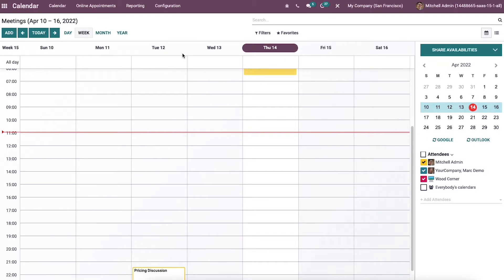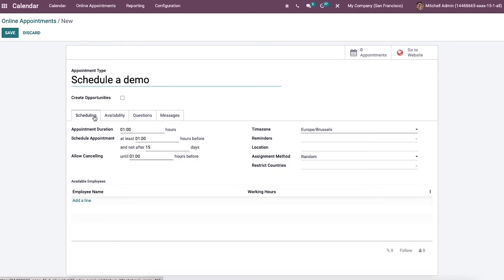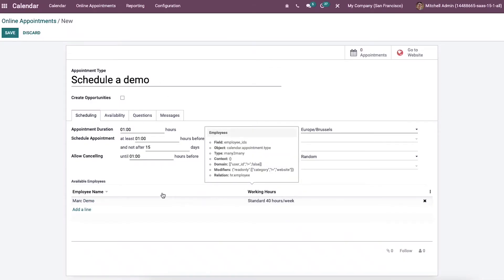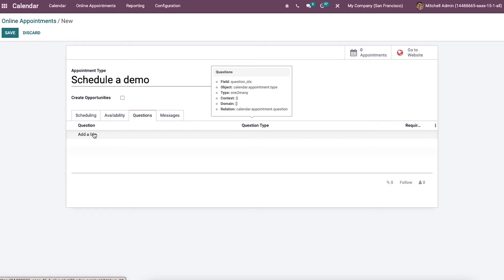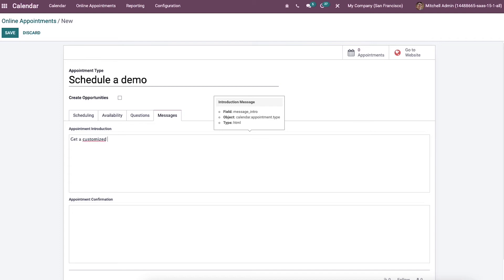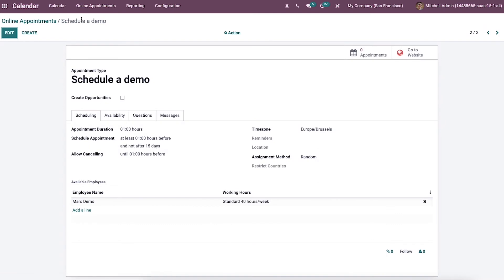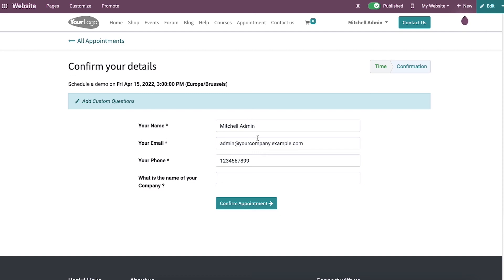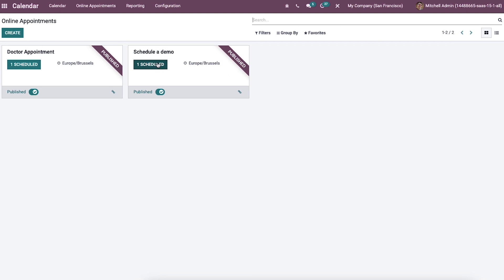How to Create Online Appointments With Odoo 15 Calendar | Odoo 15 Enterprise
This video ensures you create Online Appointments with the Odoo 15 Calendar module.

Video Chapters
00.00  Introduction
00.44  Create Appointment
02.55  Add Availability
03.00  Add Question
05.07  Goes to Website

An organization runs smoothly by managing appointments and meetings.

The customer relationship improves through the time organizing and scheduling of the appointments. One of the best solutions to manage all appointment concerns is the Odoo 15 Calendar module.

It is easy to maintain online appointments and meetings with this application from any place. The operation process becomes easy using the Odoo 15 Calendar module.